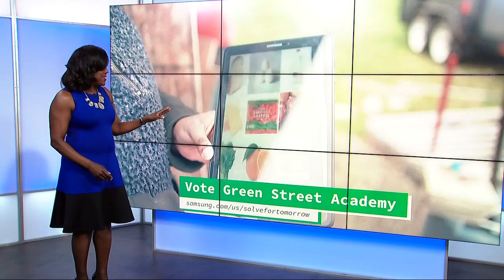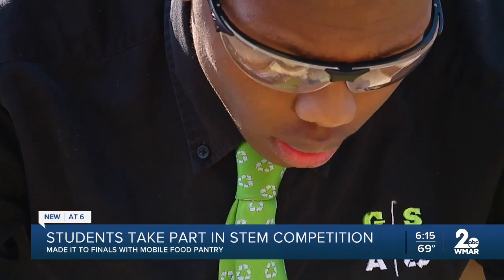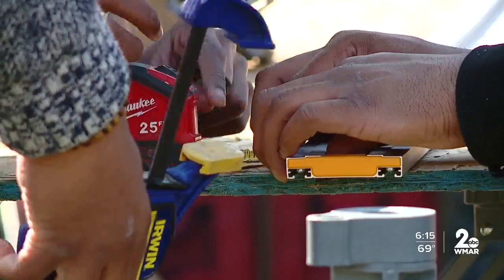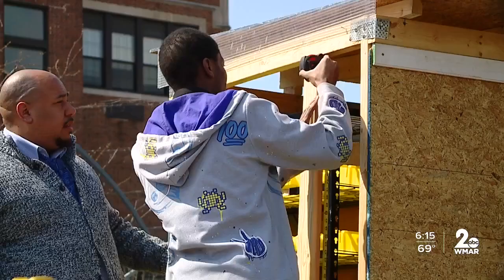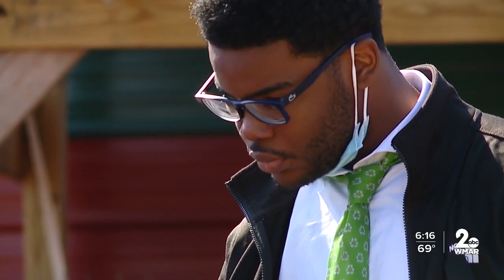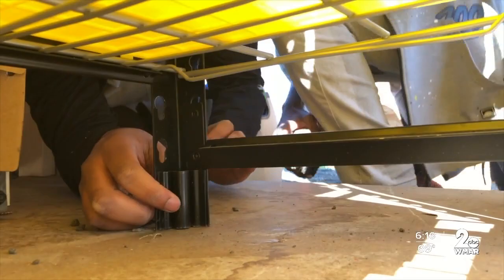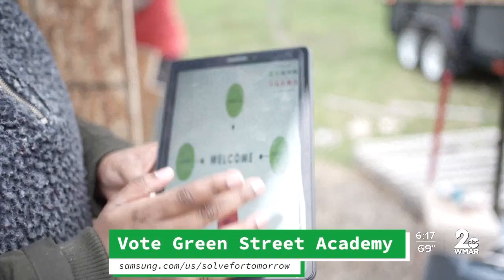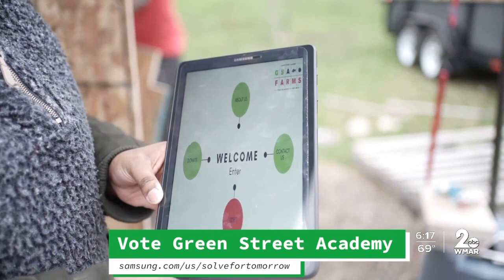Green Street Academy hoping to improve community through Samsung's 'Solve for Tomorrow' competition